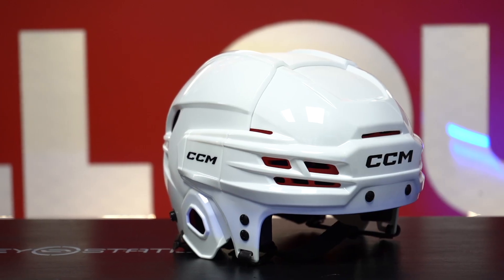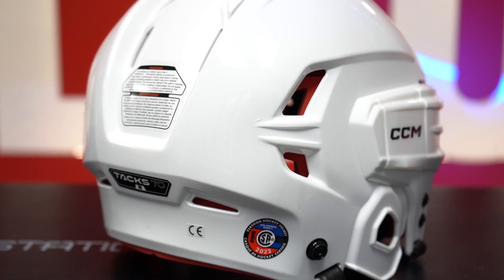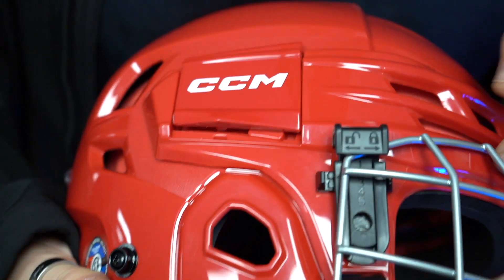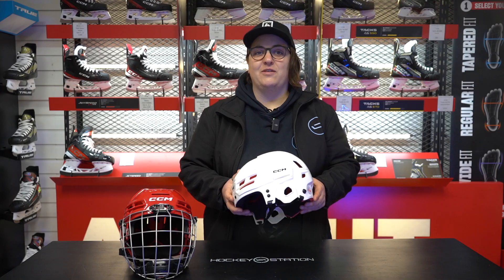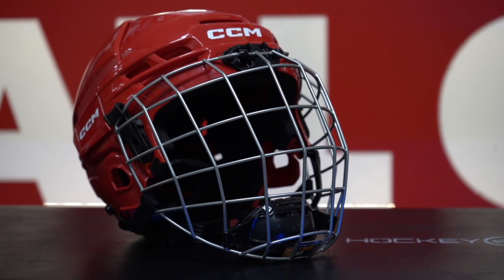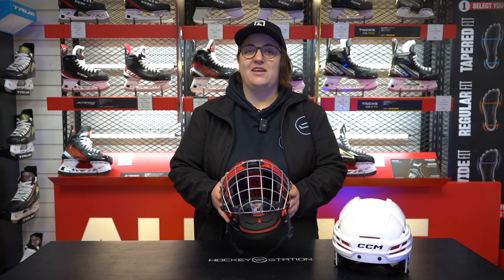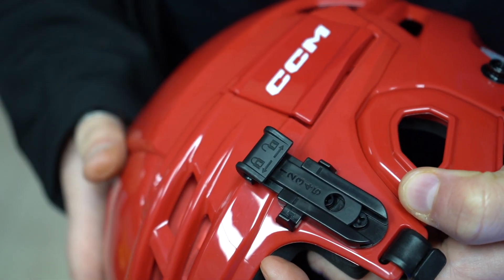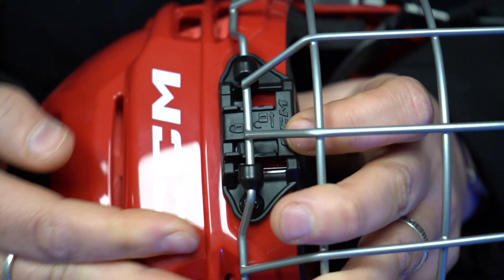CCM Tacks 70 Helmet Techs and Specs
Check out the CCM Tacks 70 Hockey Helmet Techs and Specs Video.